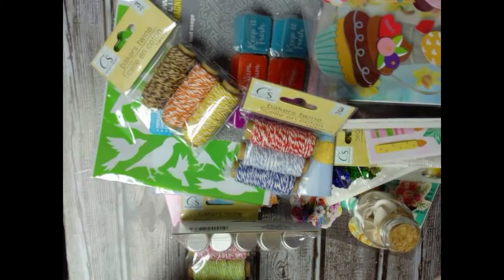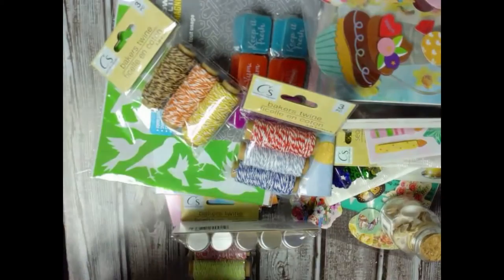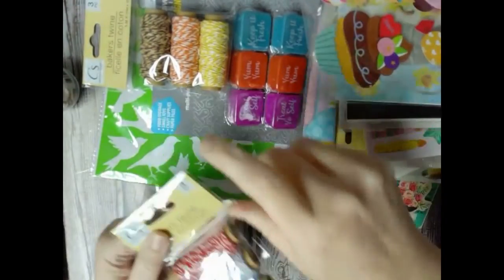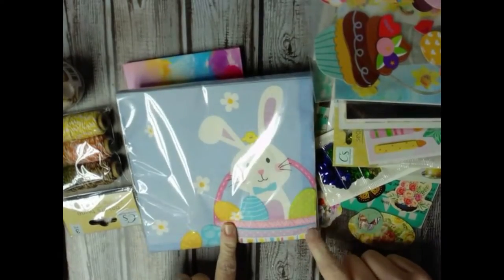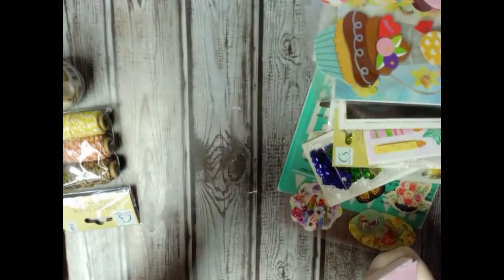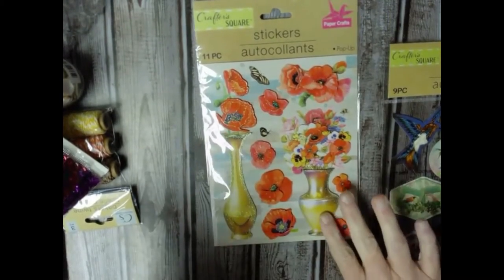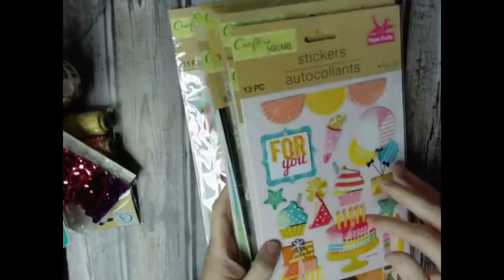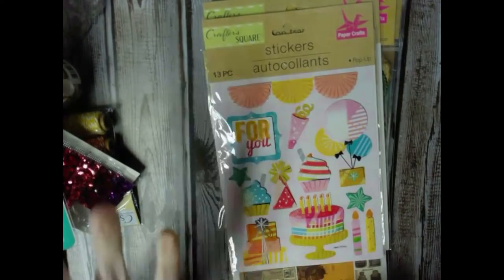Dollar Tree Haul March 2021